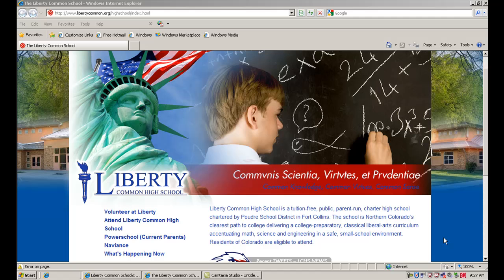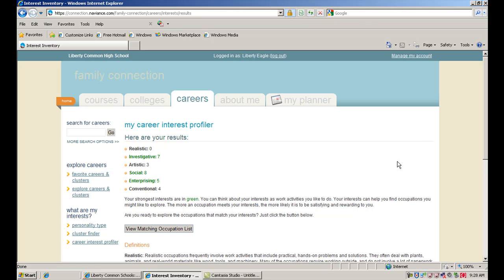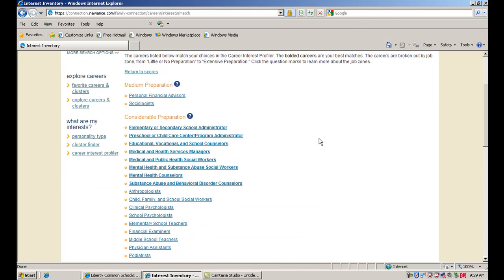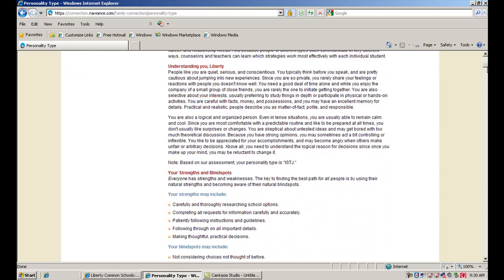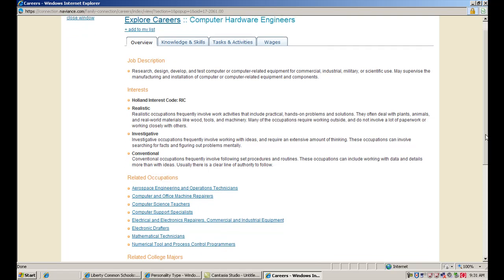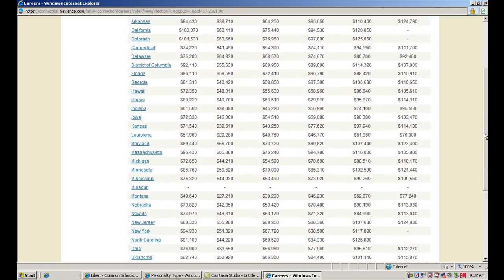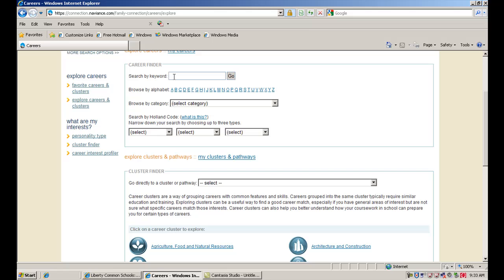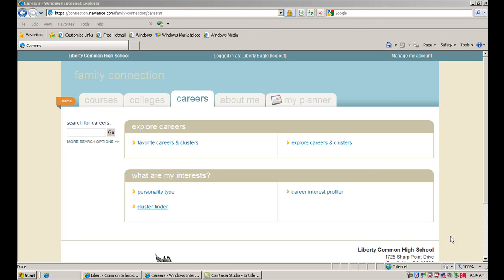Naviance Career Planner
A demonstration of how to use some of the career planning tools in your Naviance account.